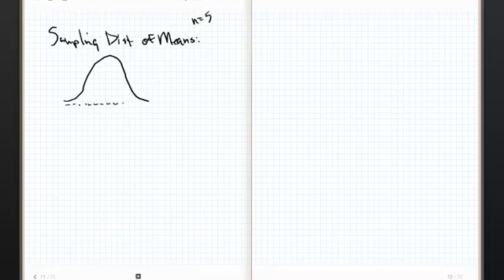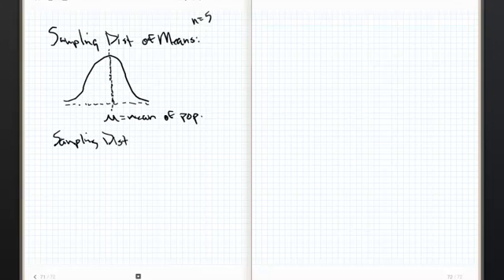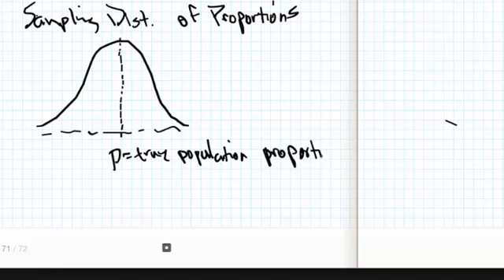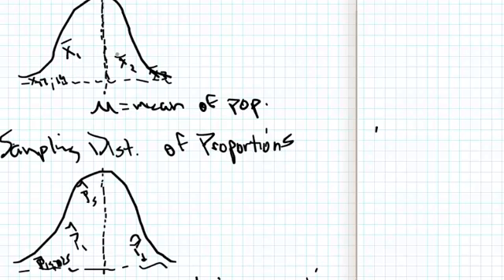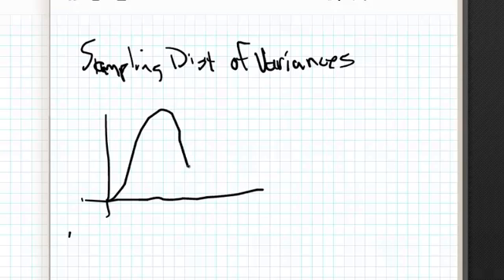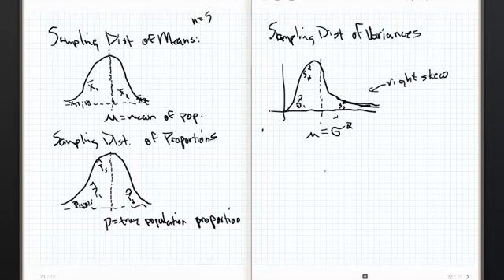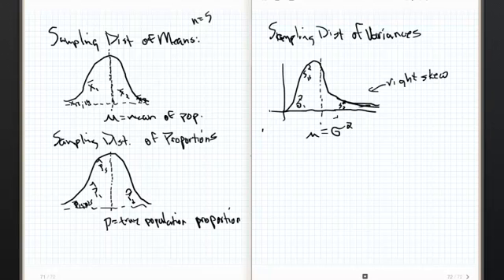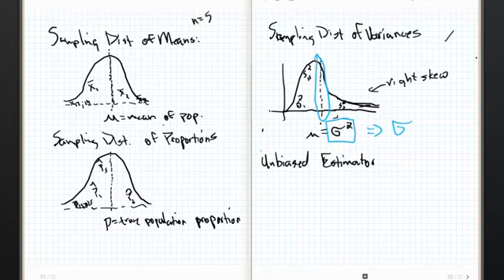Think Statistics Day 6 Chapter 6 Part 7